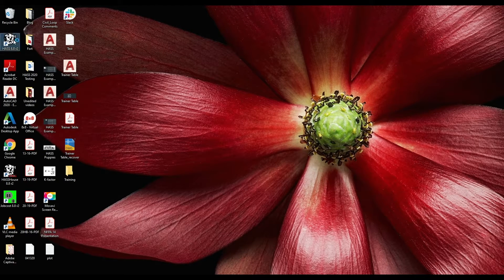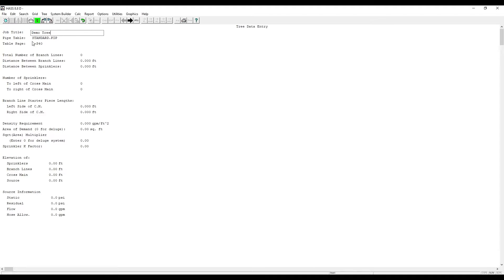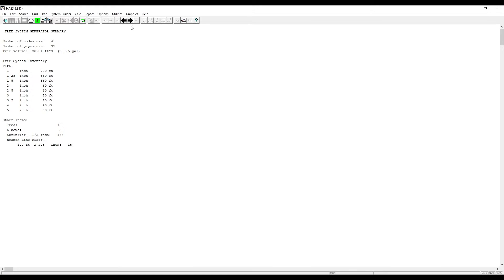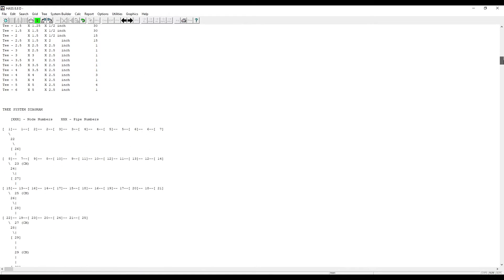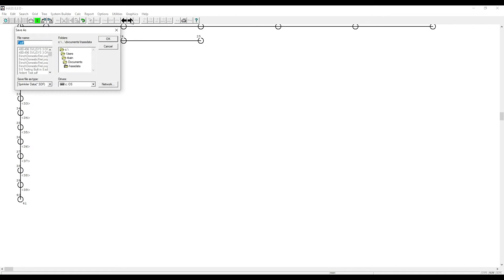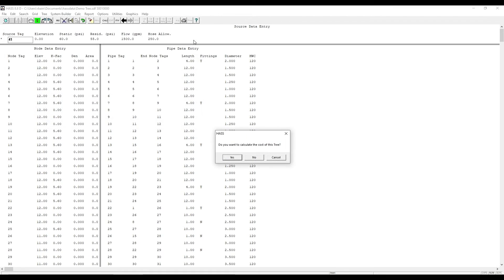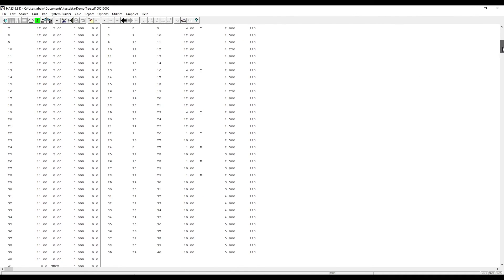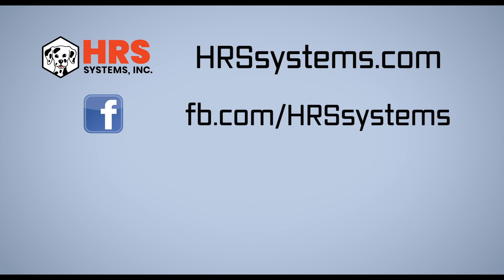Tree Generator with HASS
This video shows users how to use the Tree Generator function within HASS. Tree Generator can be used to quickly and accurately build and calculate a fire sprinkler system in a tree layout. An entire tree system can be built in under 5 minutes! Users will put in the basic requirements of the system, like distance between sprinklers and branch lines, design area, design density, pipe table to be used, etc. Then HASS will calculate the number of sprinklers in the design area, the location of the design area, pipe sizes, and fittings. HASS will also provide diagram of the system for verification purposes. HASS at this time isn't able to know all the nuances of every system, so users will need to connect the system to the water supply and adjust some piping to fit the project.

for more information or if you have any questions about HASS.